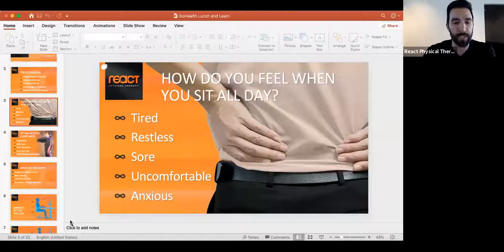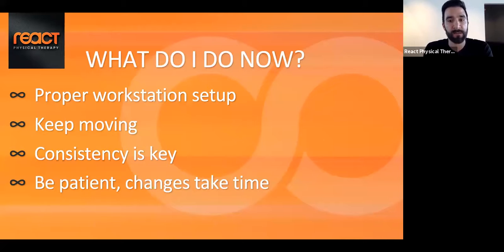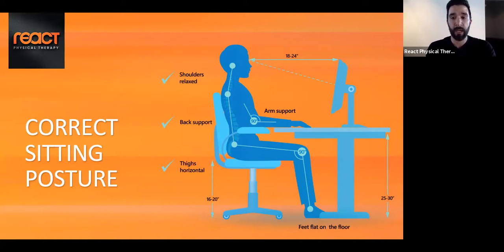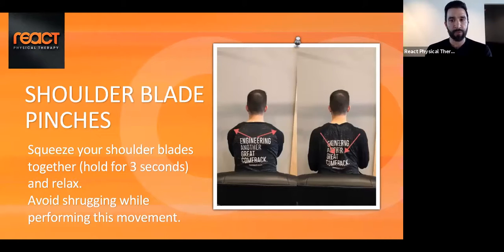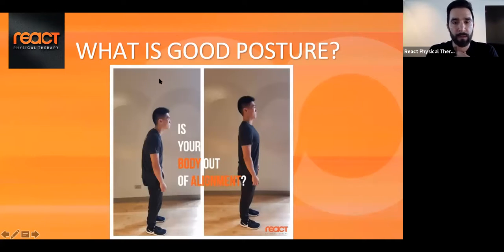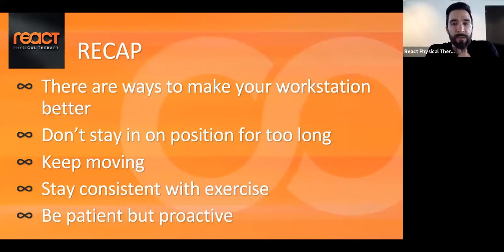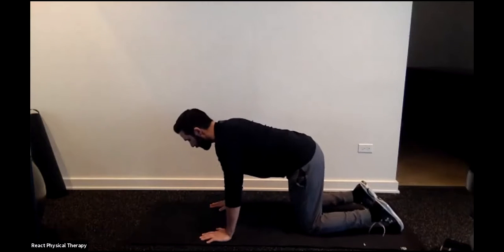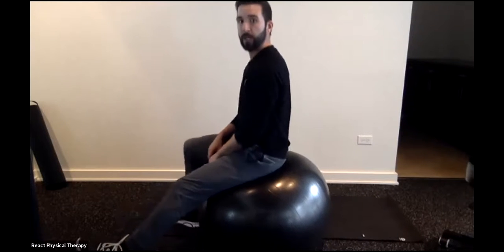Correct Posture for Remote and In-Office Workspace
Learn from Franco Calabrese, PT, DPT on how to combat common remote and in-office workplace aches and pains, including tech neck, low back pain, and much more!